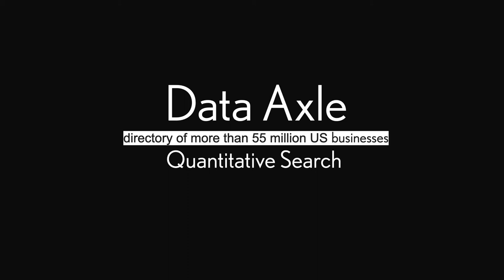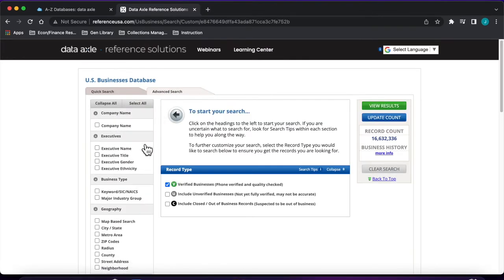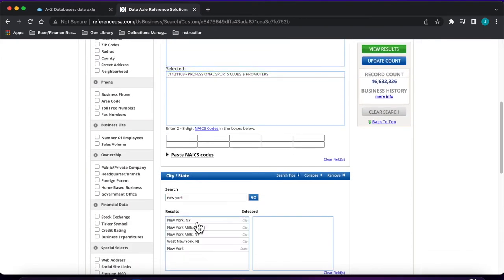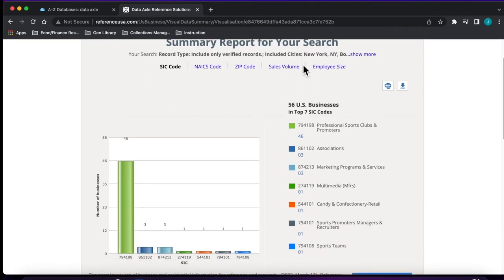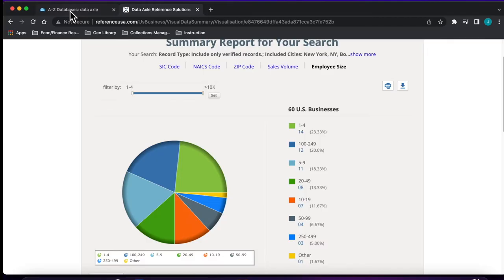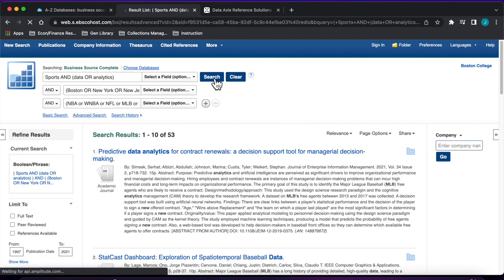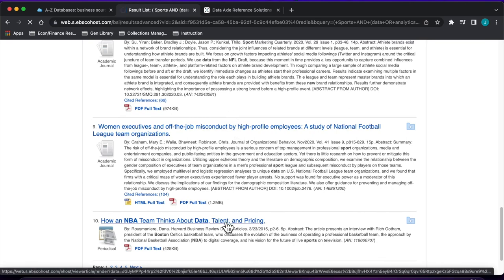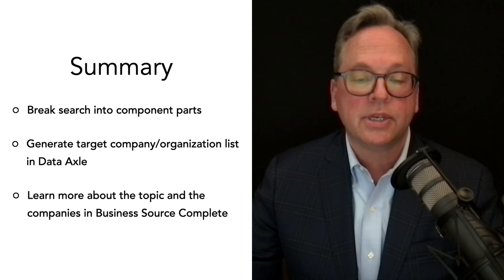CSOM: Using Data Axle and Business Source Complete (NEW)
This video is featured in Career Accelerator for Internship Search Strategy